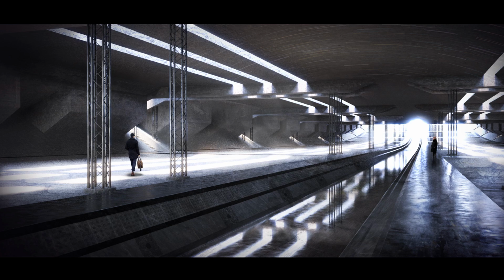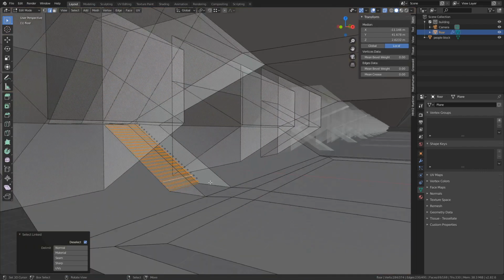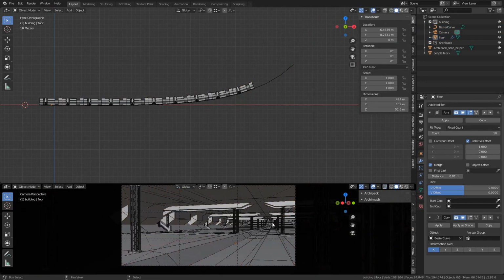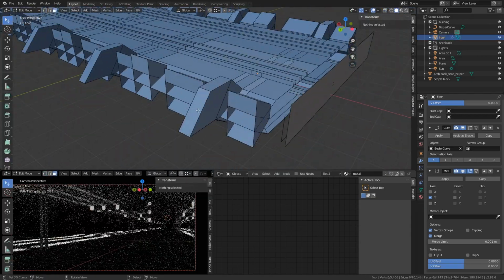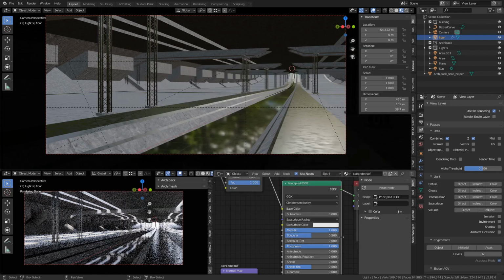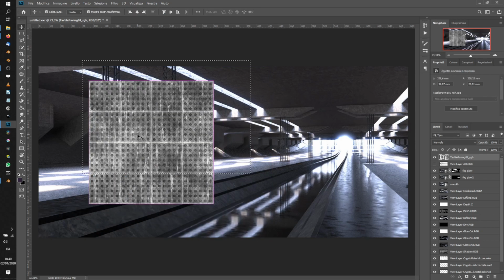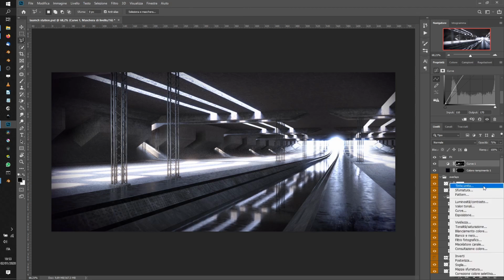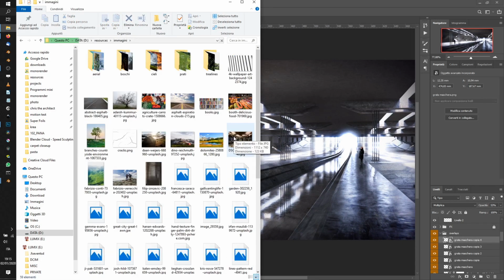Speed modeling - Launch station in Blender 2.8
Here's the recording of a small concept art piece we recently made.

We had to quickly (less than 2 hours) illustrate a full scene.

The model was built around the idea of an underground station stop for some kind of vehicle. Light filters from outside and people are waiting on the edge.